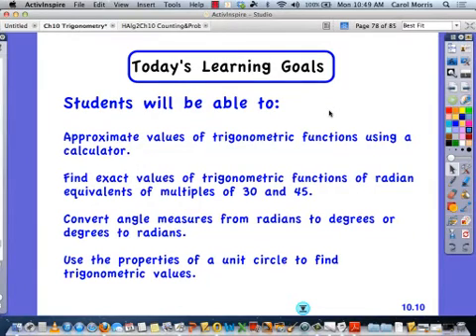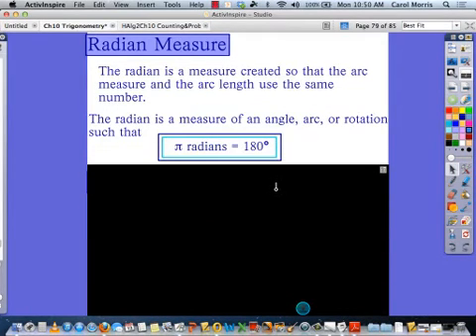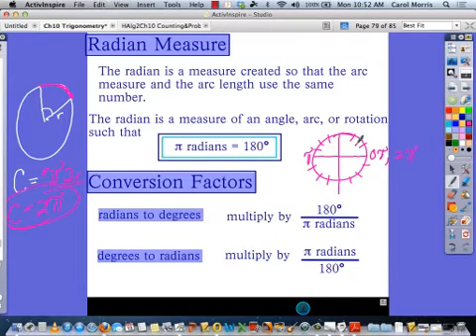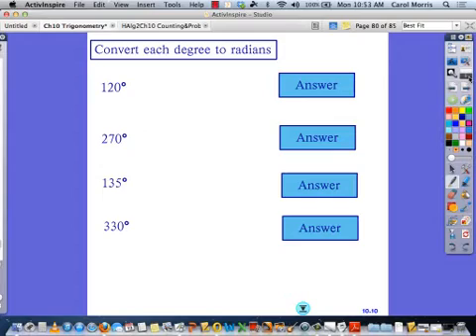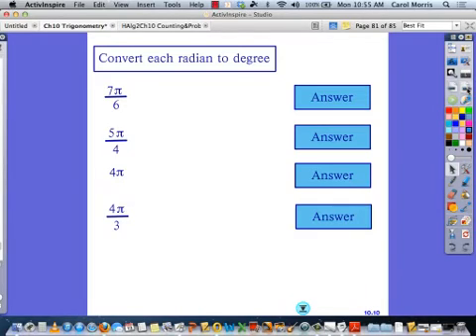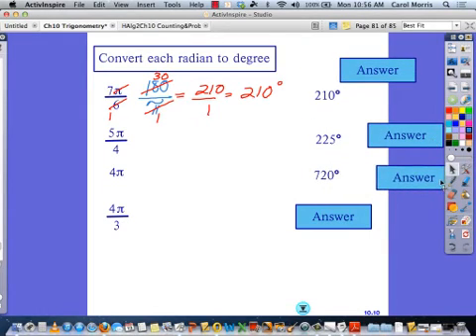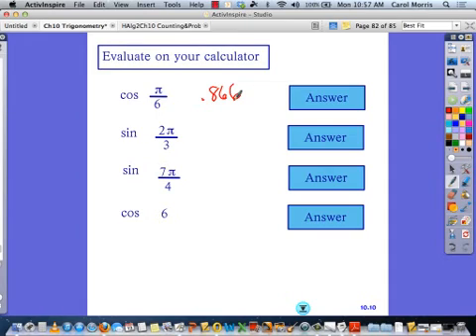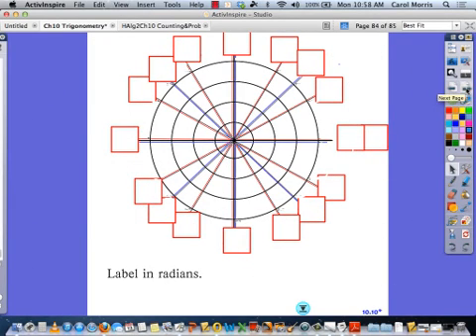Alg 2 Lecture 10-10